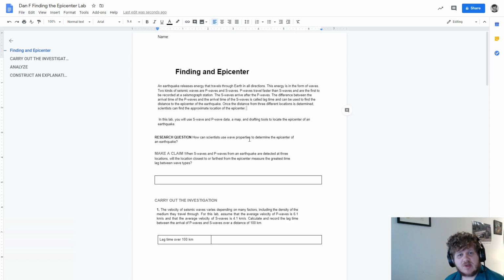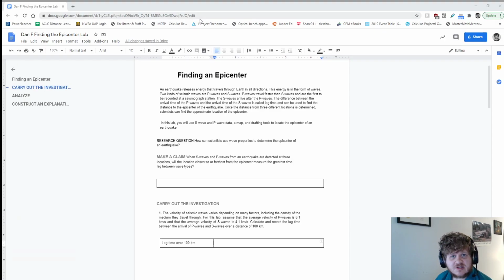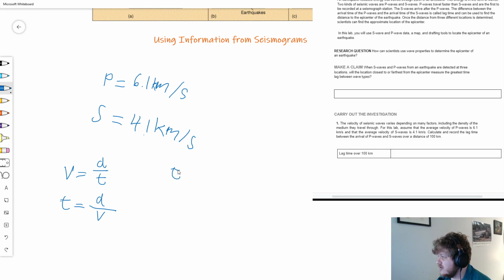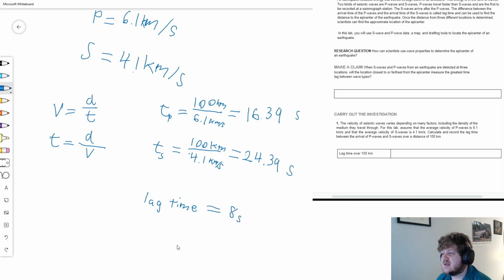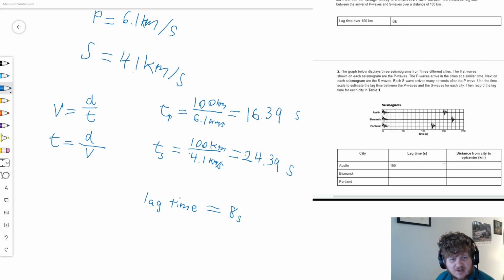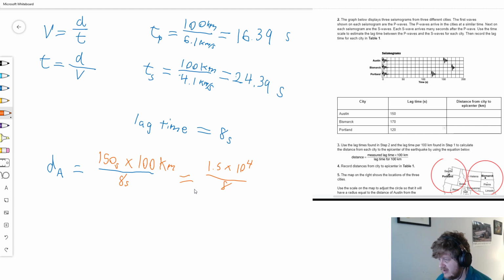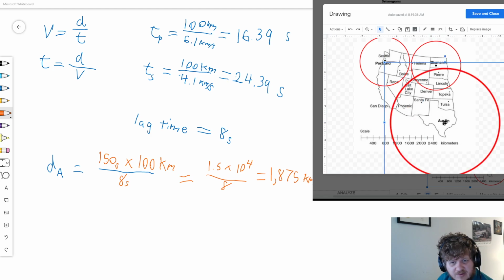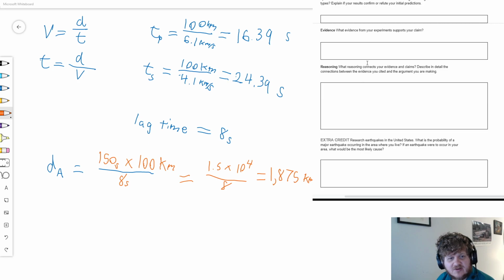Physics finding the epicenter lab